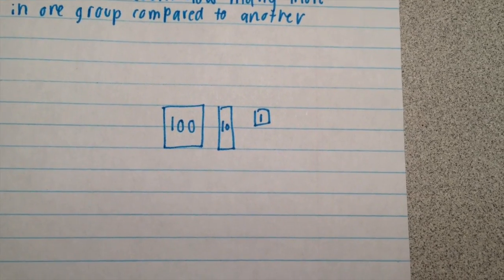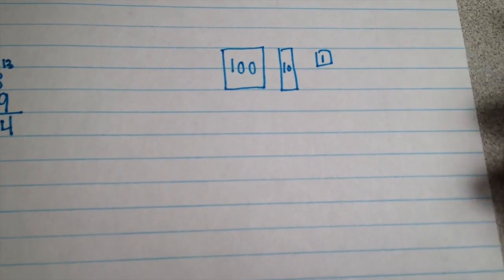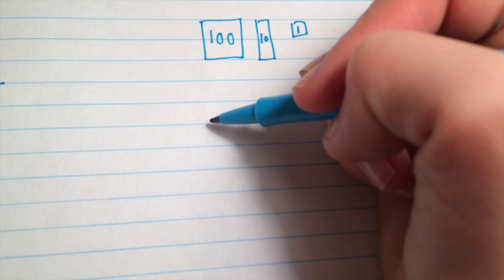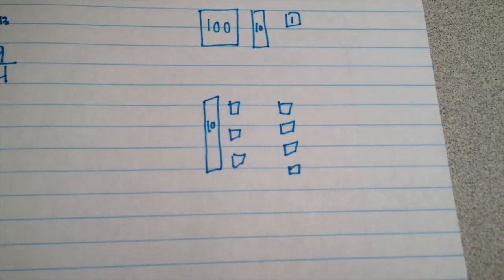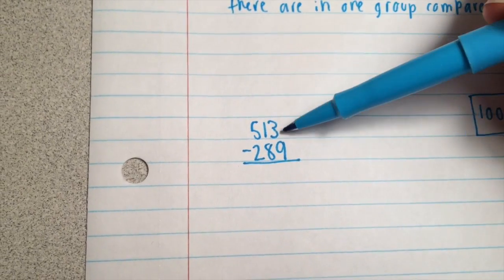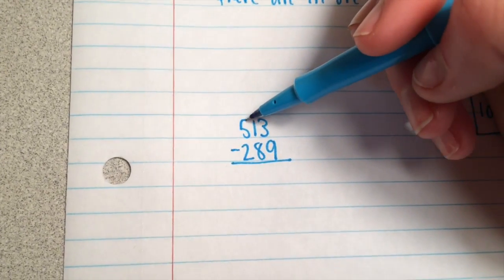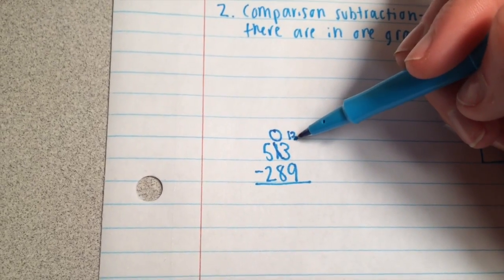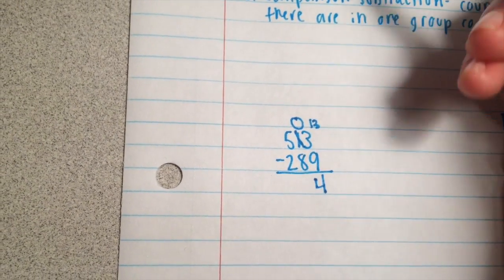Subtraction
This video is about Subtraction